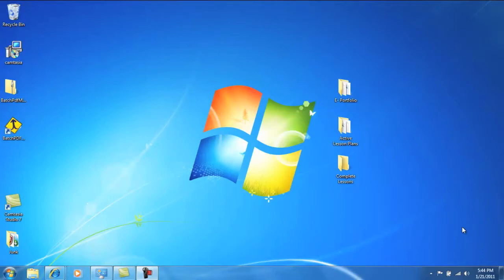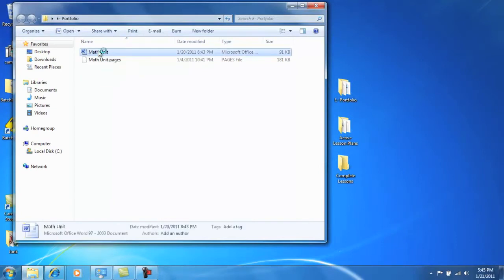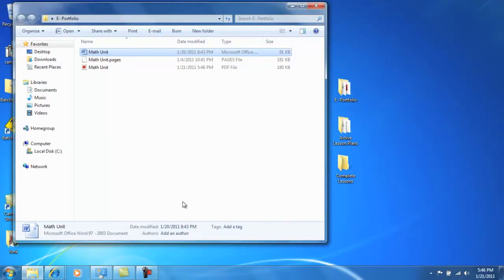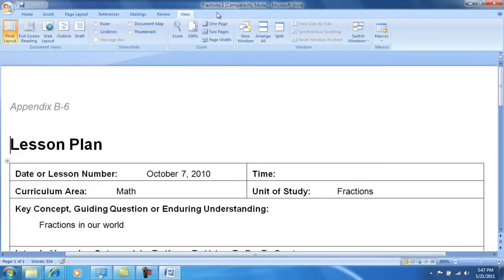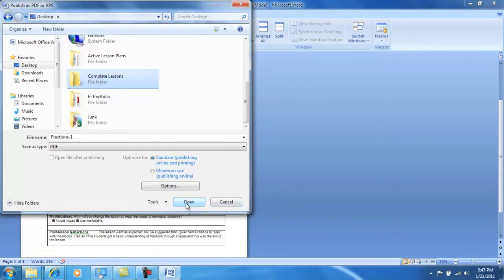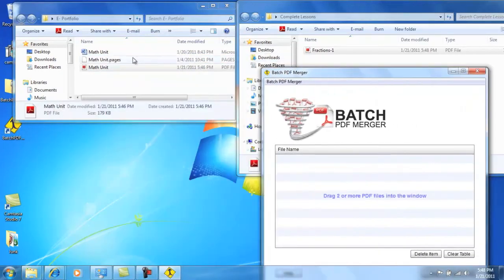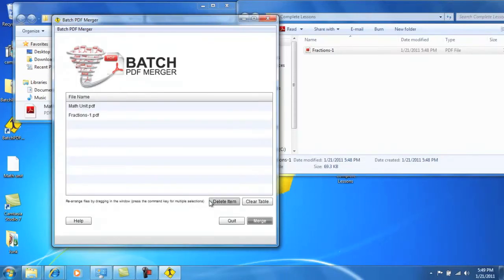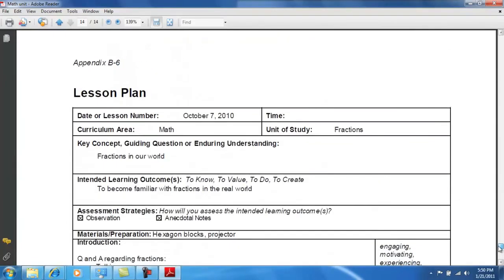How to create a running pdf file for your e-portfolio certification unit (PC)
This video is intended for TWU Education students who want to submit their certification units as one long pdf document.